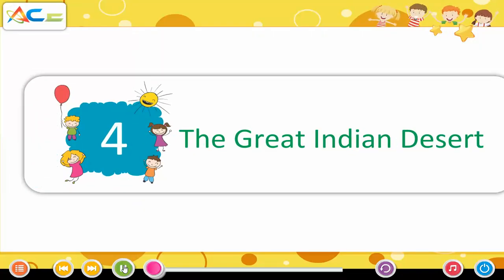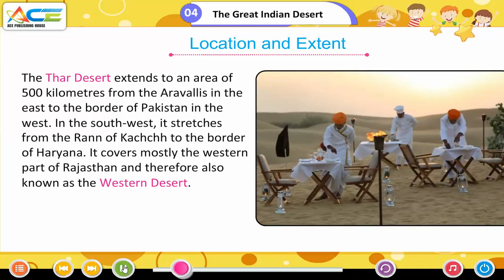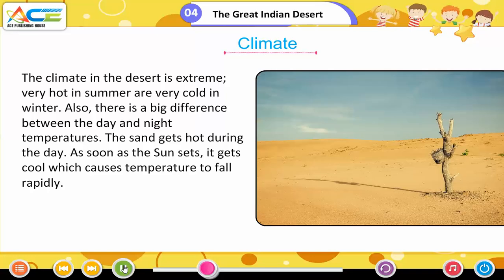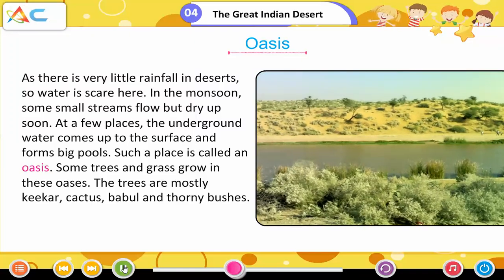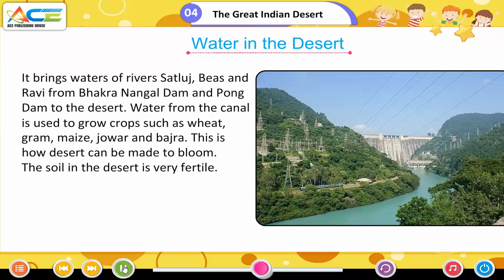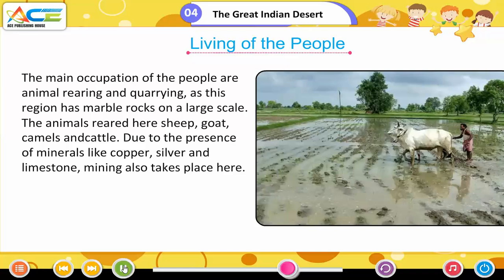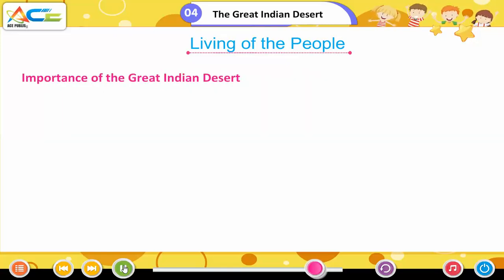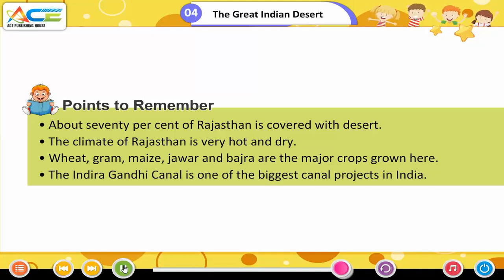Class 4 Sem 2 SST Chapter 4